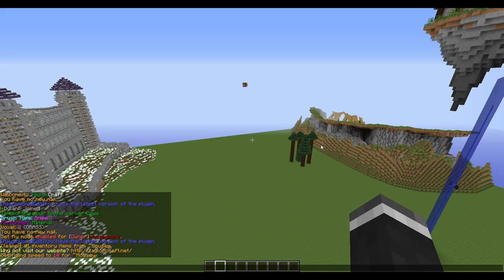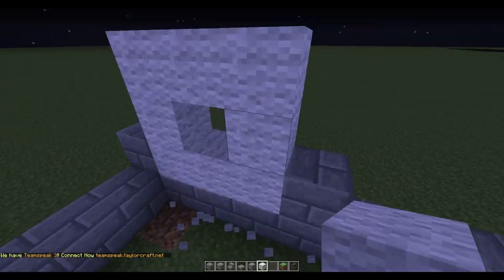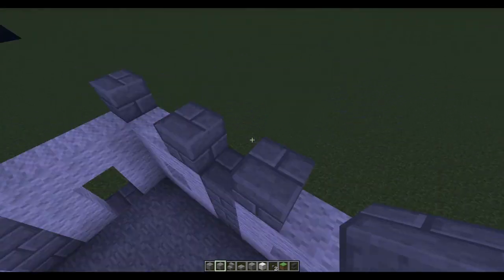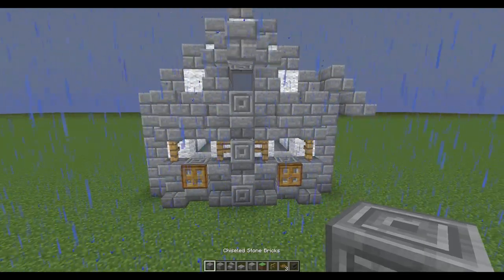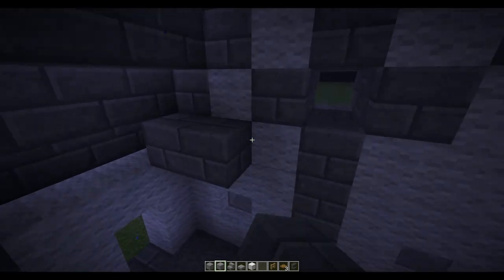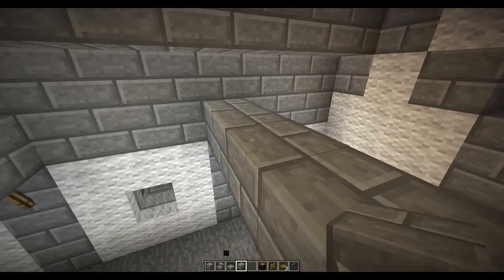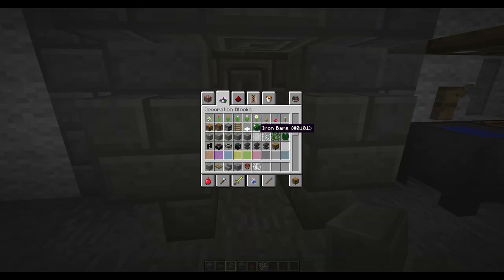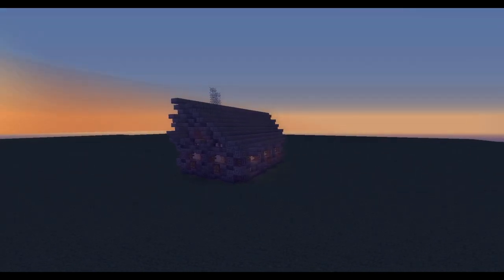Lets Build In Minecraft - Rustic stone house!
Hey guys! So I've finally got around to creating the series every one of you wanted me to, so here you go! In this episode i teach you how to build on of dem der rustic stone houses that i used in the Zelda's Castle (TaylorCraft survival spawn) build!